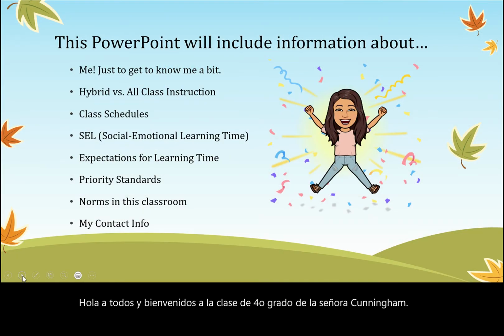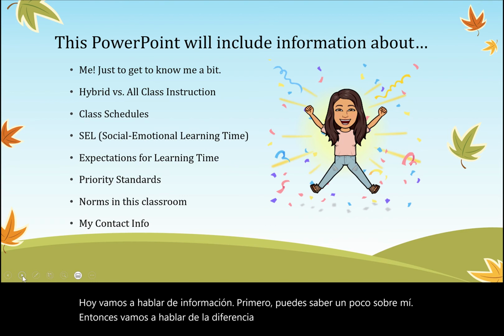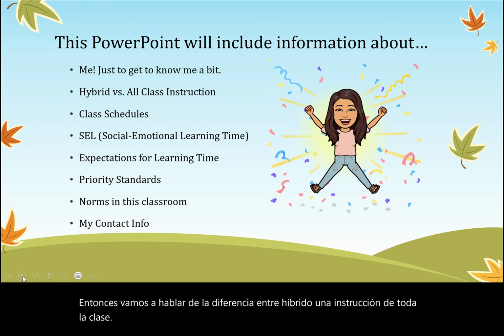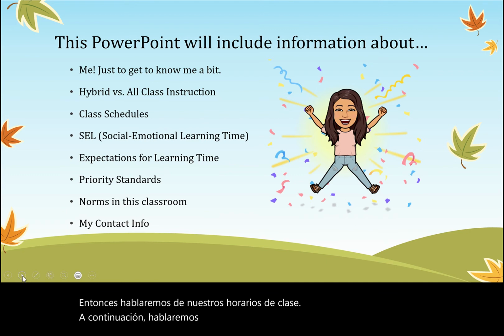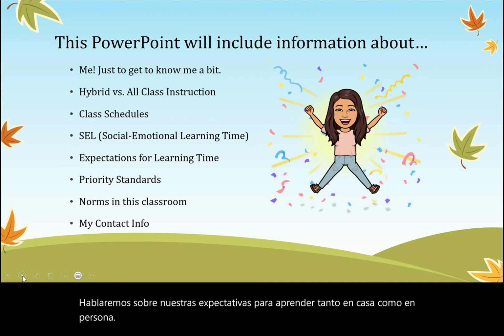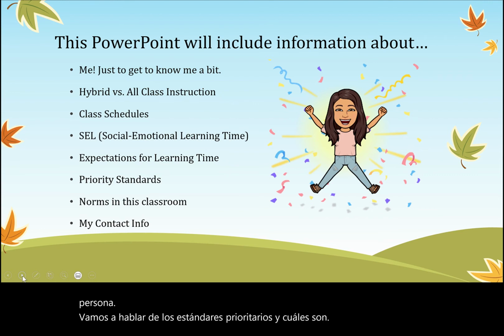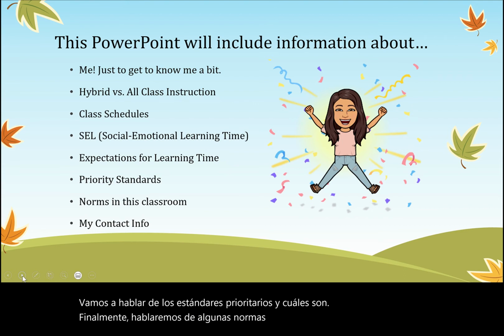Mrs. Cunningham Class Video